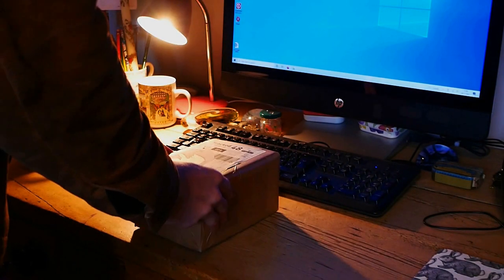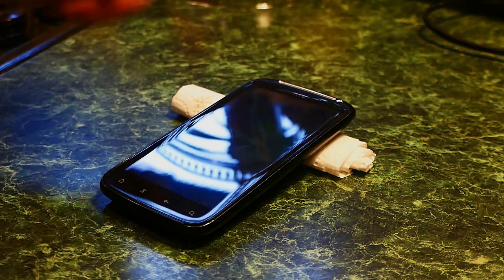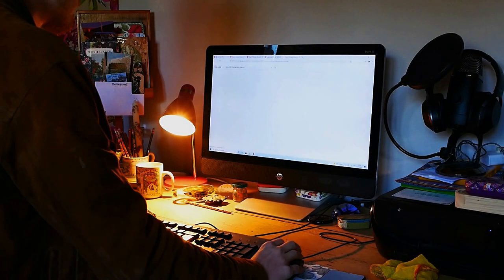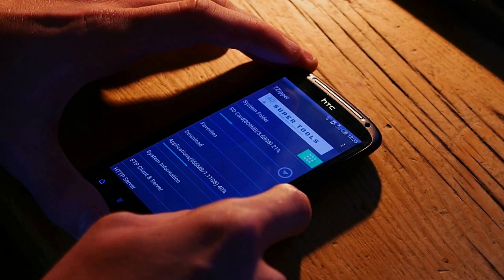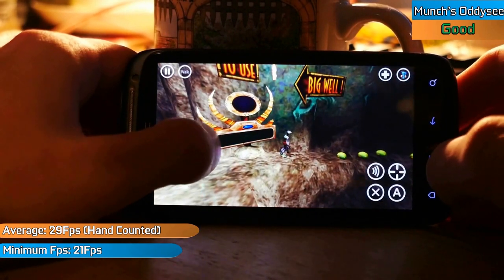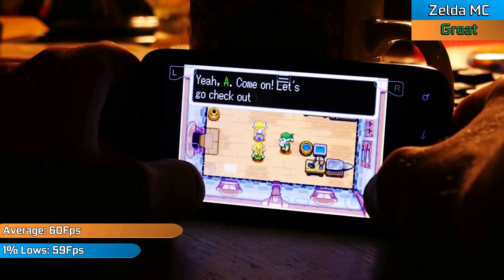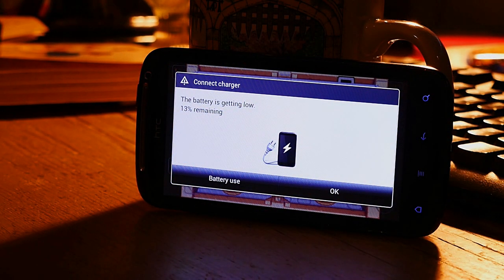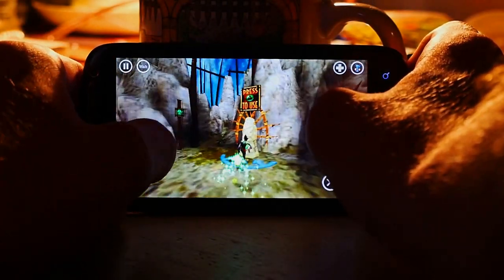I Bought the Cheapest Phone on CeX...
Hello everyone and welcome to another Budget Builds Episode where today we're back on that phone nonsense, apart from this time my iPhone X has broken (thanks touch module recall that apple does nothing about) which means that I need a new phone...So I decided to order the cheapest phone from CeX...which cost me a whopping £2/$2.

So sit back, relax, and enjoy as we endure a little adventure where nearly everything goes wrong right from the start...

Intro - 0:00
Unboxing - 0:08
The Specs- 0:45
Stock Usage - 2:14
The ROM Modding Stuff - 3:36
Sideloading and Forced Updates - 5:12
The Benchmarks - 8:32
Web Browsing and YouTube - 11:31
Spotify - 12:41
Camera - 13:27
Conclusion - 14:45
Ovlov Moment - 15:50

Music
Grim Fandango OST
Simcity 3000 - Building
MGS Hidden Jazz
TTD OST

-Exclusive/Unfinished Content

Specs:
CPU: Ryzen R7 3700X
GPU: Nvidia GTX960
RAM: 32GB DDR4 RAM
OS: Windows 10